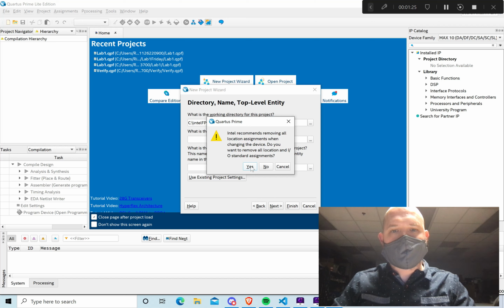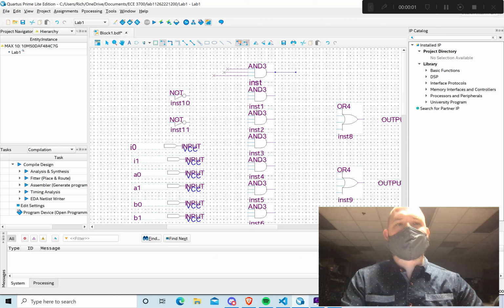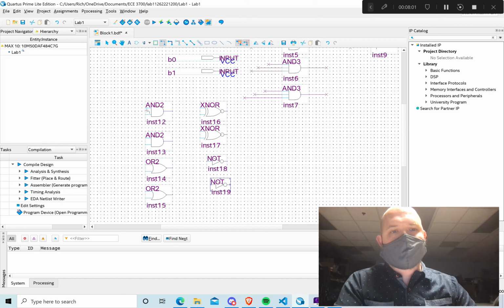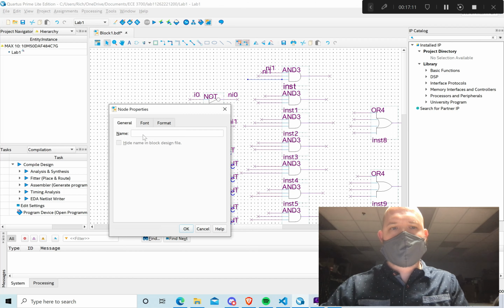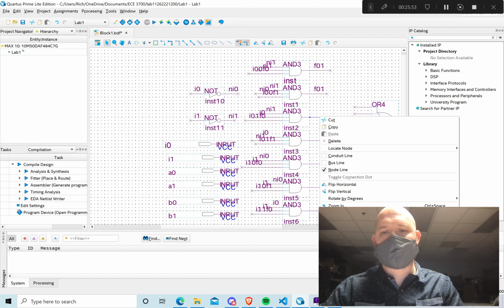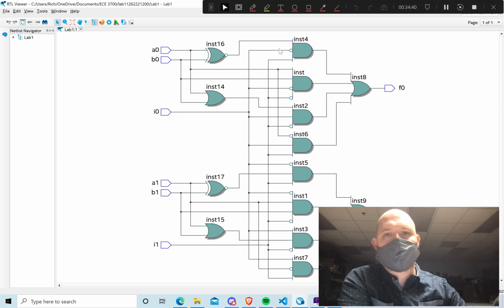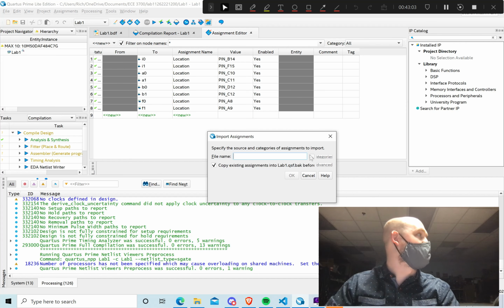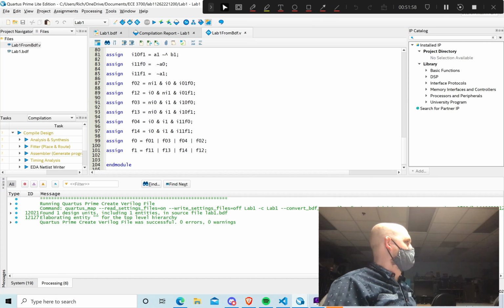ECE 3700 Lab 1 Schematic Design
We walk through the synthesization of the lab using the quartus schematic editor